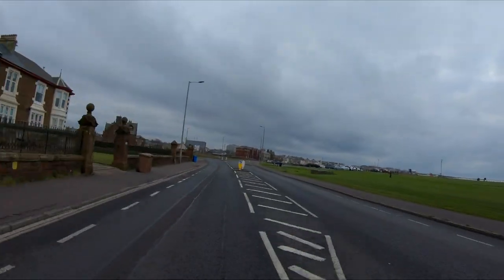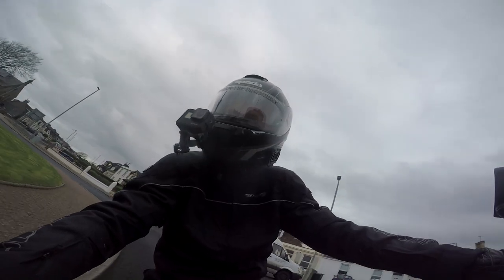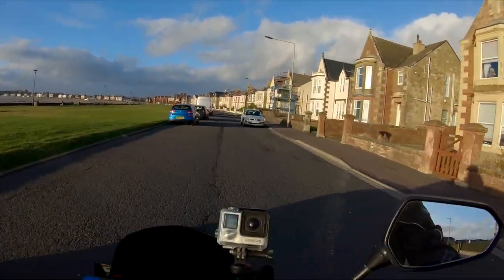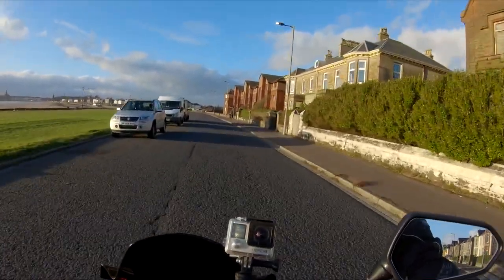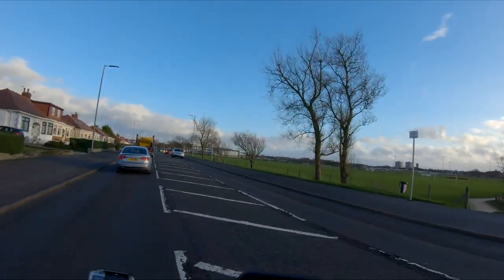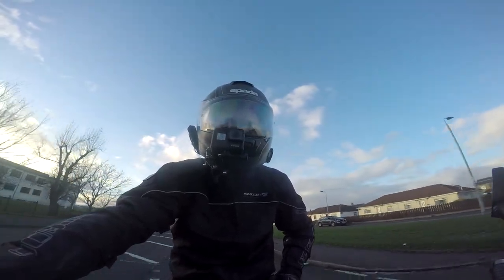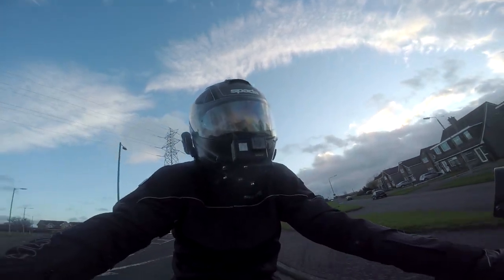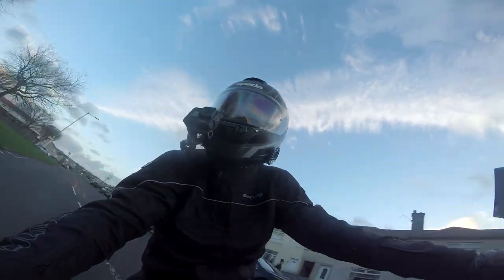New Tyres | Riding During Lockdown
New tyres fitted to my Yamaha FZ1-N, Michelin Road 5 with new rear disc and new  pads. Are you still riding during lockdown?
I give my thoughts on this subject especially if you live in Scotland.
This video was shot before the recent changes by the FM

Bike:
2010 Yamaha FZ1-N

Camera Setups:
Insta 360 One X2
GoPro Hero 7 Black - Purple Panda Mic
GoPro Hero 4 Silver
GoPro Hero 3+ Silver - AGPTEK Mic, Gopro Mic